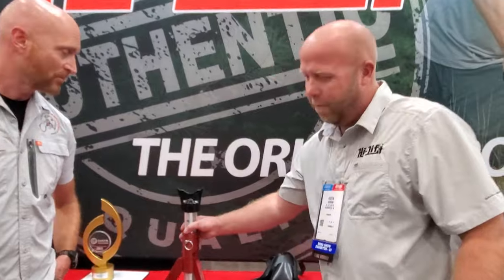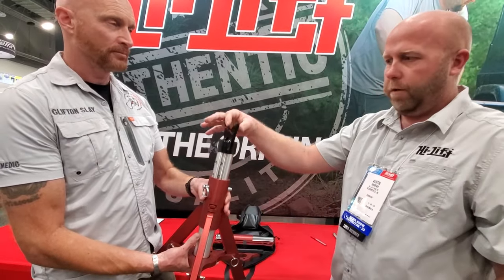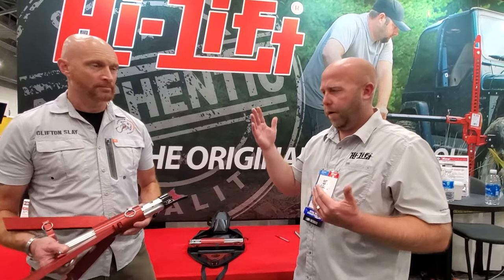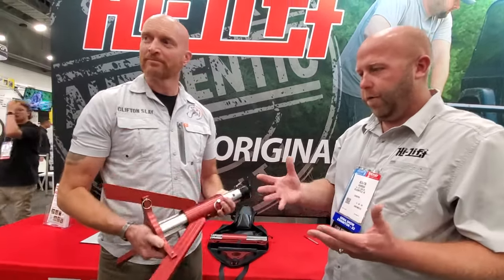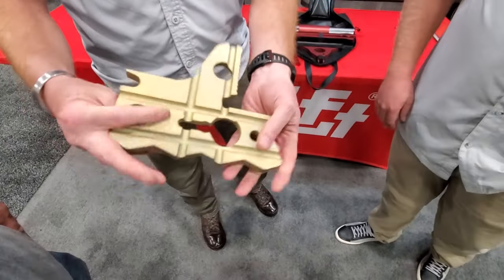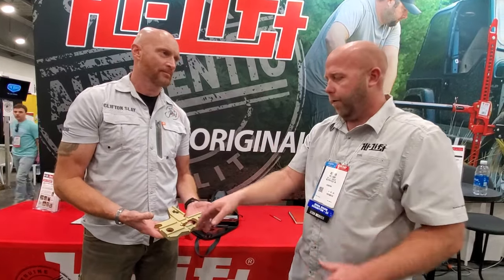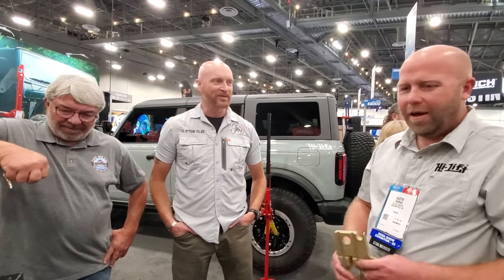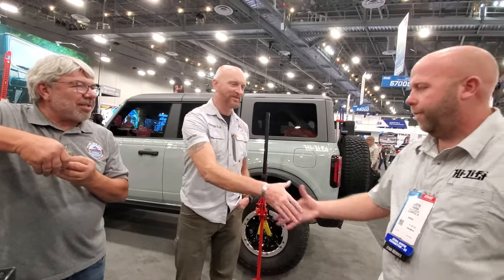SEMA 2023 Hi-Lift New Product - Safety First.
Rick Péwé and Clifton Slay chat about a new safety product with Austin Harrah of Hi-Lift Jack. The innovative Storable Off-Road Jack Stand is small, compact, rated at 4,000 lb, constructed from 6061 Aluminum, and adjustable 15” to 24” with a pivoting head to ease jack positioning. The new Storable Jack Stand collapses to fit in a small carry bag for storage in your Jeep.

Next is the unique Winch-Clamp-Spreader Attachment (WCSA), which comes standard with X-TREME, UTV, and First Responder Jacks. It takes on a new look and increases capabilities and performance for the ever-increasing use of soft shackles and synthetic rope.

Videography by Traci Clark